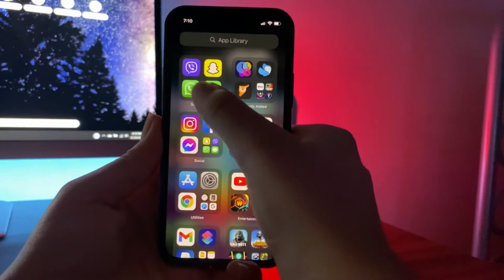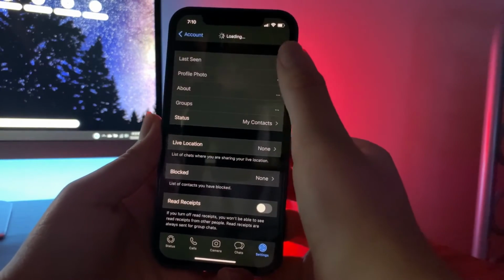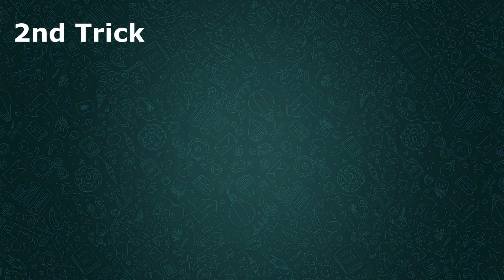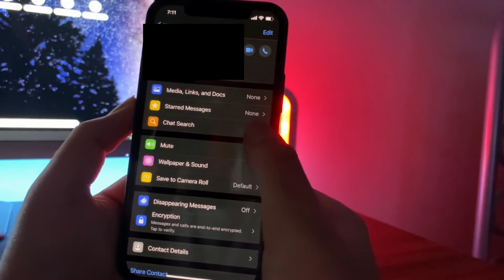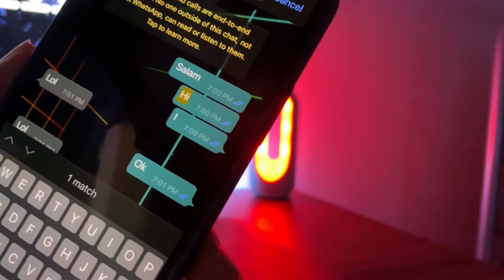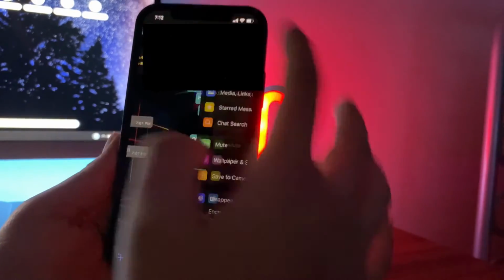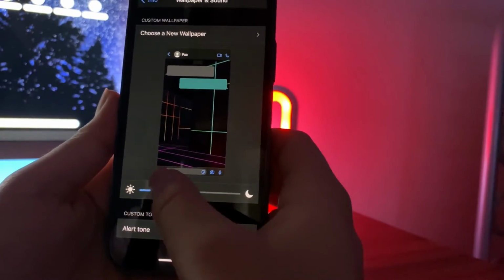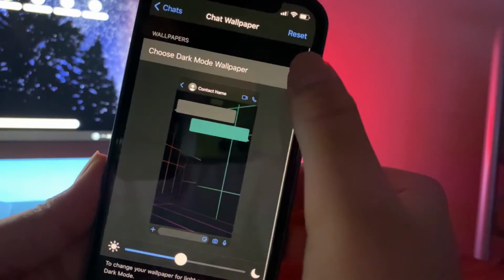WHATSAPP SECRET TIPS, TRICKS & HACKS | You should try !!! 2021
whatsapp tricks
whatsapp tricks
hacks
whatsapp hacks
tips
whatsapp hidden features
whatsapp hack 2021
whatsapp tips and tricks
secret whatsapp tricks
whatsapp secret tricks
hack whatsapp
whatsapp secret features
2021
you should try!!!
hidden whatsapp tricks
cool whatsapp tricks
new whatsapp tricks
whatsapp tips
Hidden WhatsApp features
Whatsapp features 2021
whatsapp features you didn’t know
Whatsapp TIPS
TRICKS & HACKS - you should try!!! 2021